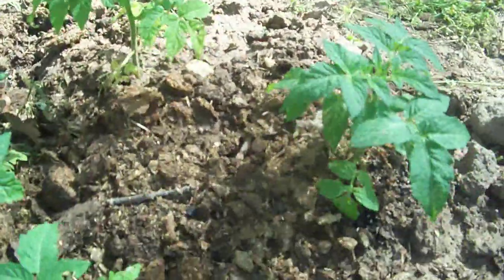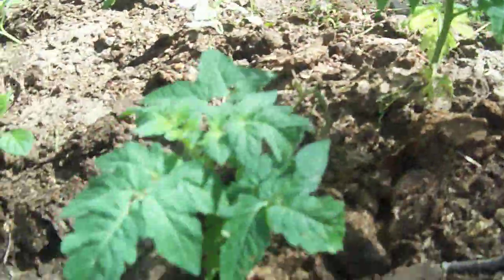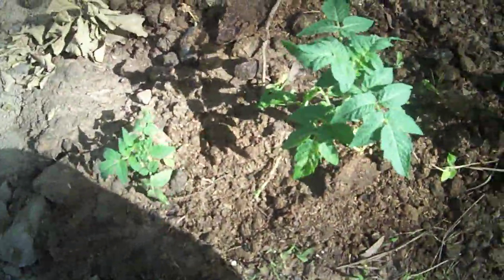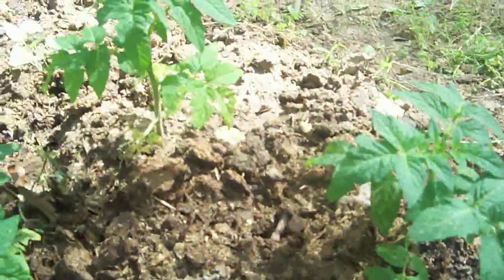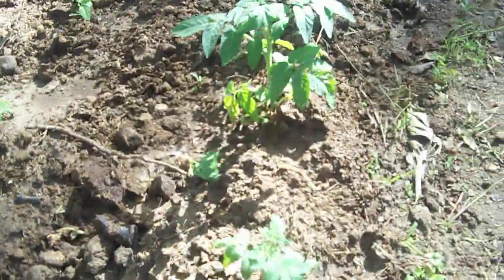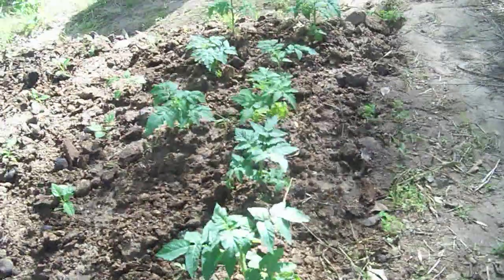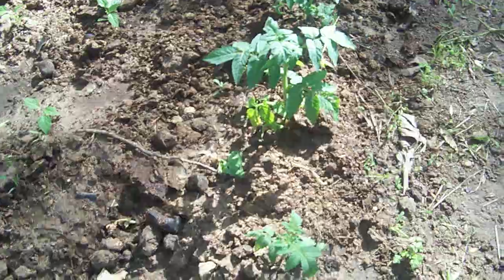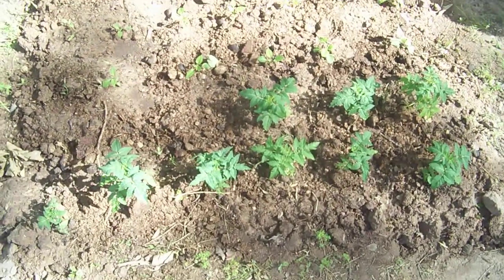Praxxus55712 / VoodooGarden Thanks For Tiny Tim Tomatoes seeds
Seeds from Praxxus55712 , Growing Tiny tim tomatoes thanks to praxxus , rayrayray he also has a channel called VoodooGarden